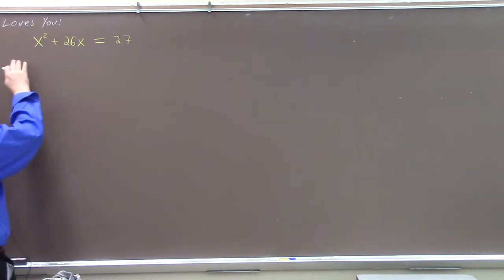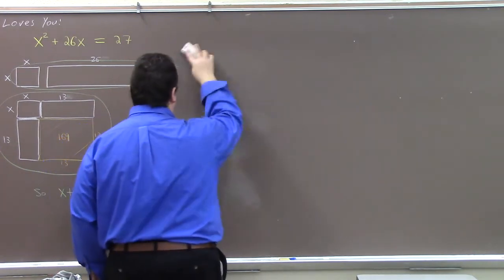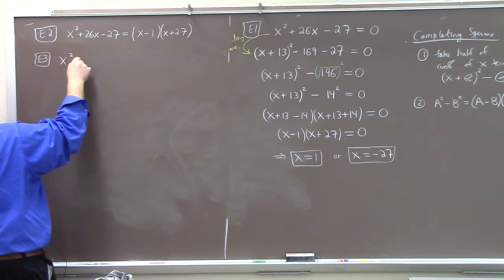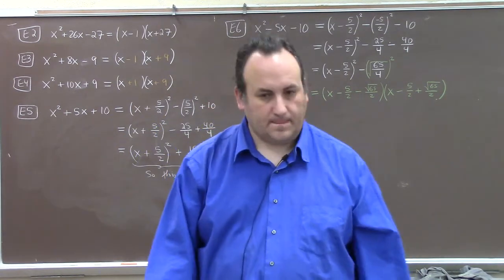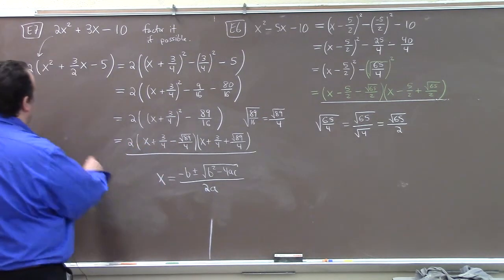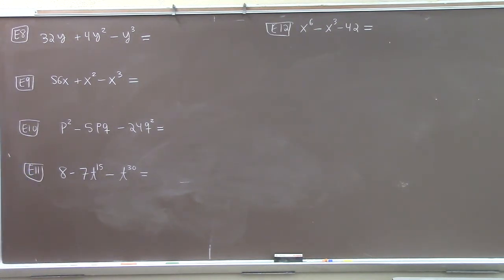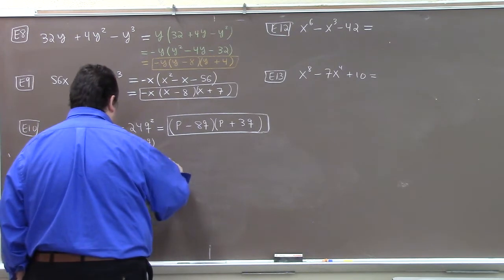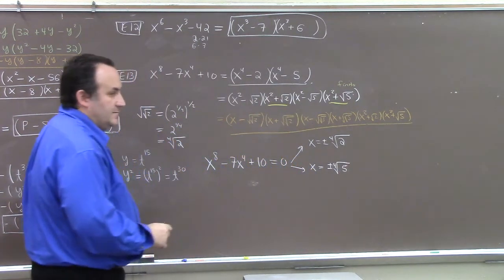Algebra: completing the square pictured, factoring and factoring and factoring, 2-25-22